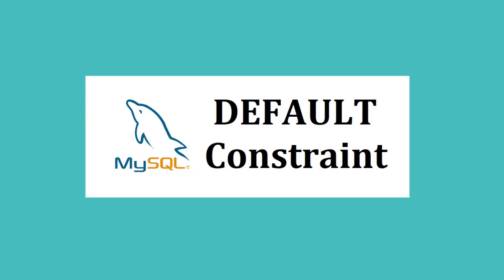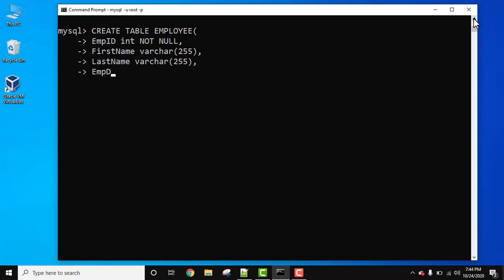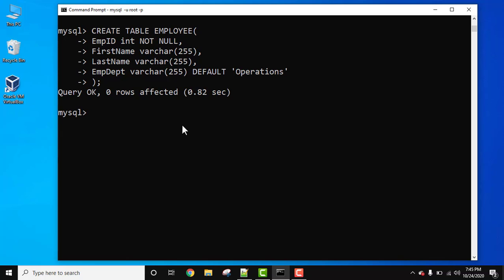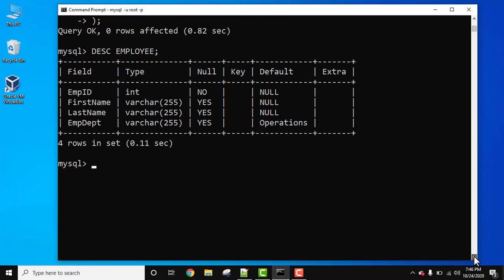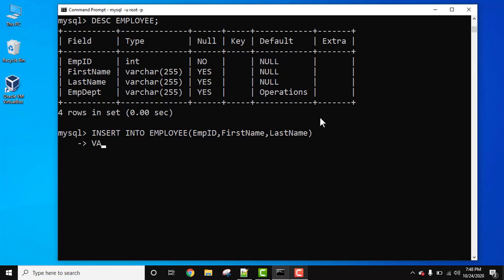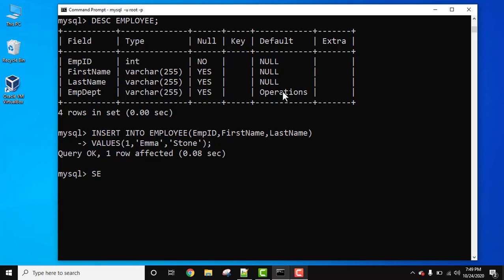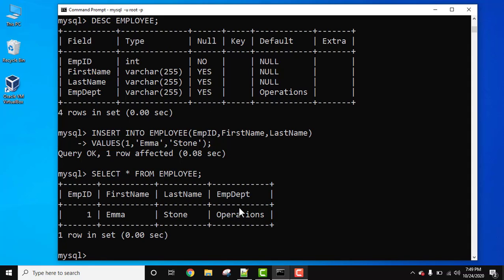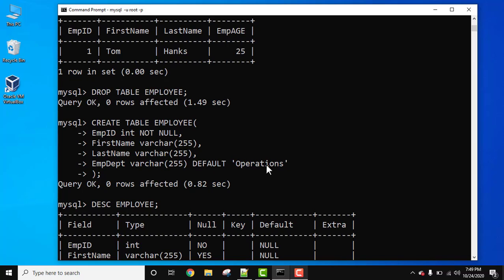MySQL Default Constraint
Learn what is a Default Constraint in MySQL. We will also see a live running example.